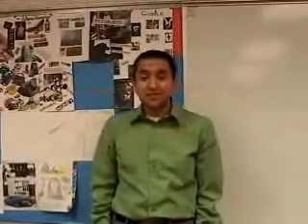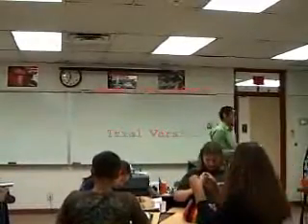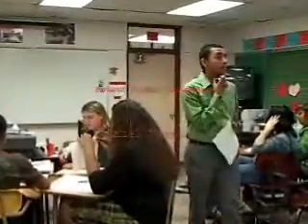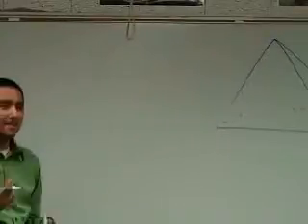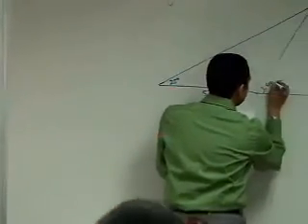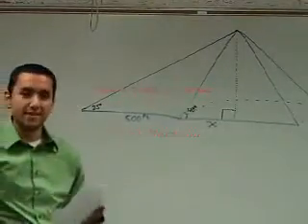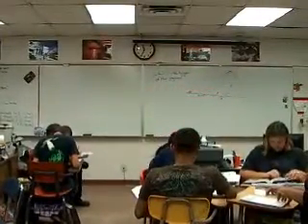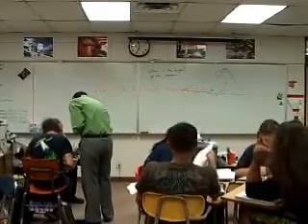The Law of Sines pt 1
In this lesson I teach my 11th and 12th grade students the Law of Sines by relating it to a previously completed project. This lesson demonstrates my use of differentiated instruction a strong anticapatory set cooperative learning strategies continual assessment of student understanding and literacy practice through personal reflection.